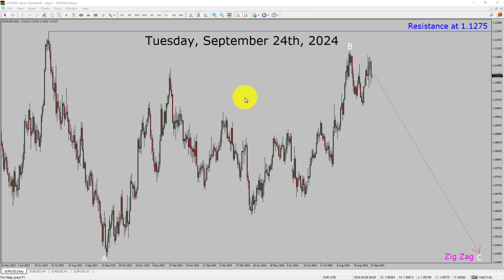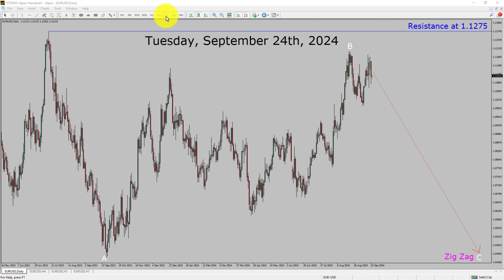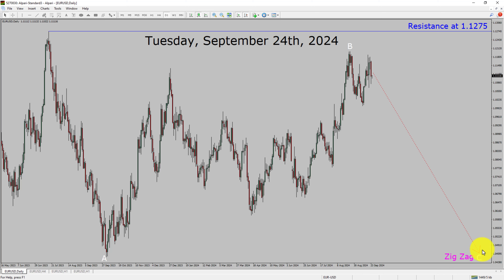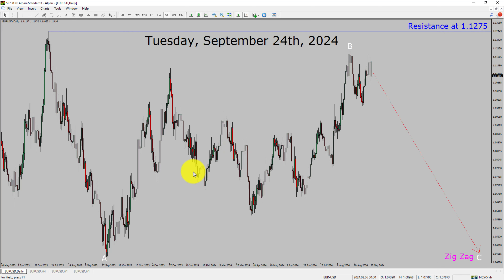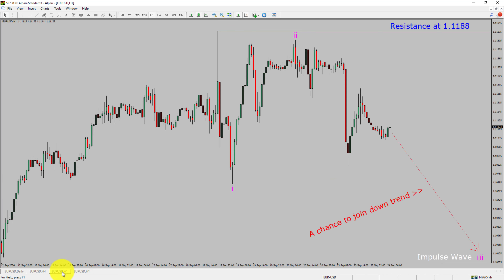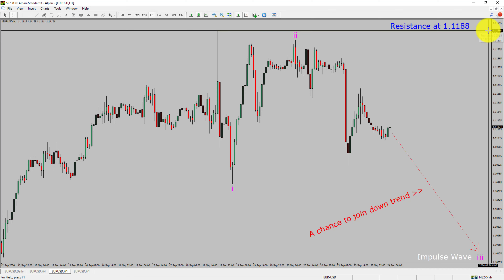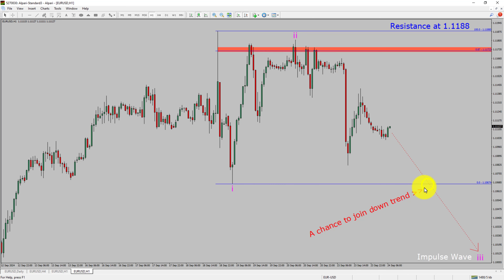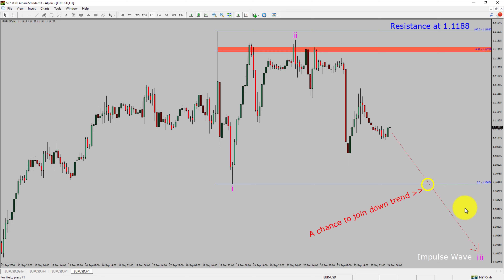EUR USD Elliott Wave Analysis | Forex Forecast | September 24, 2024 | EURUSD Analysis Today